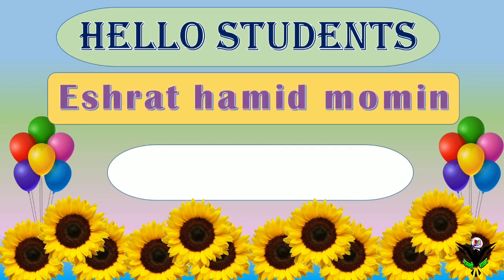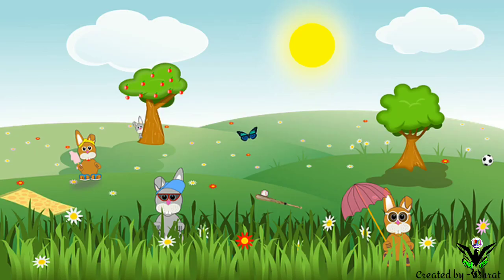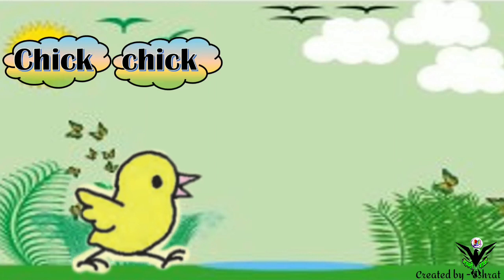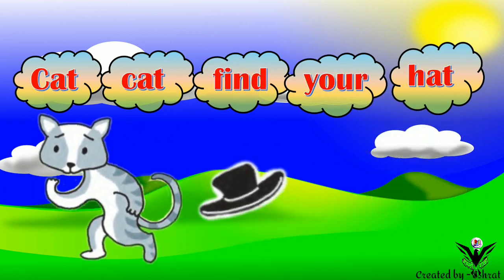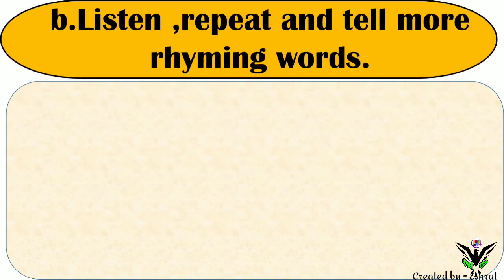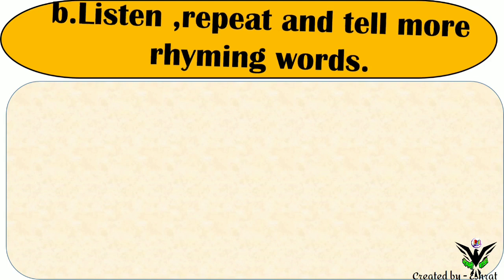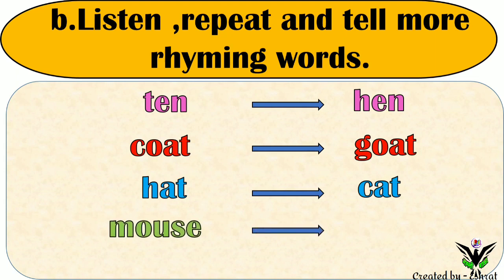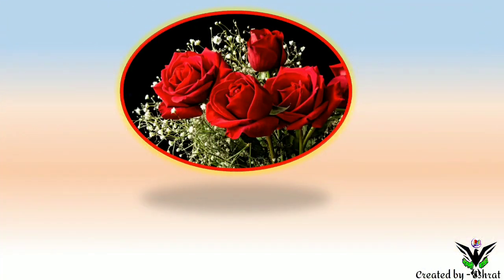Animal song 1.10 (std 2 ) English ( page 14 )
श्रीम. मोमीन इशरत हमीद
जि. प. प्राथ. शाळा बिजवडी
ता.इंदापूर  जि.पुणे